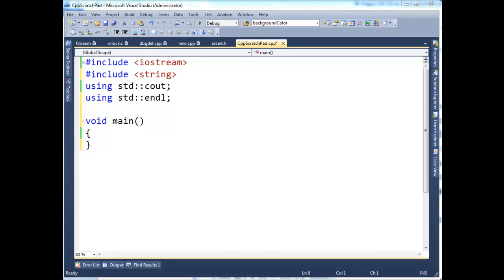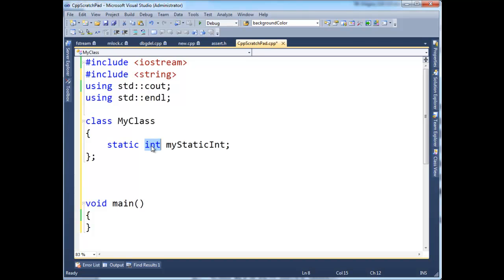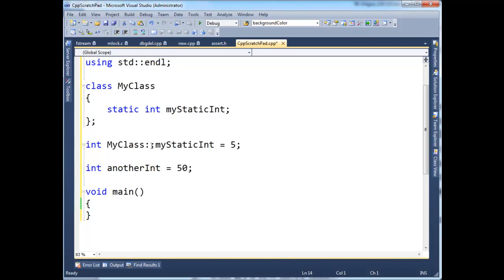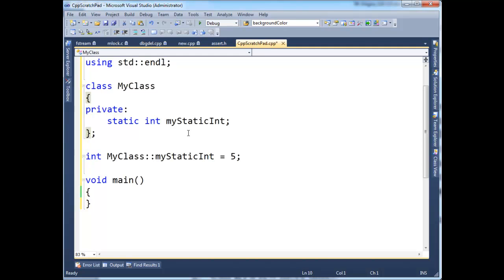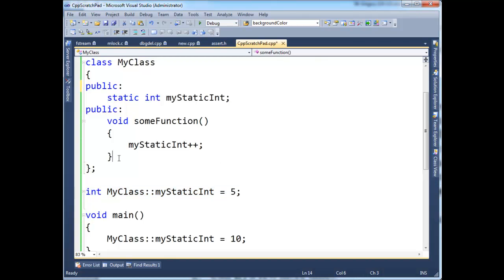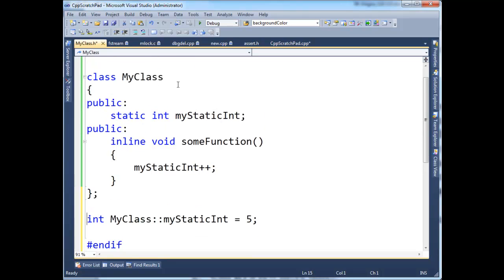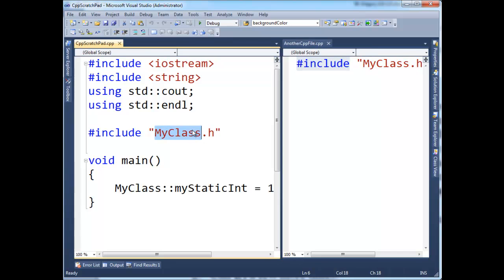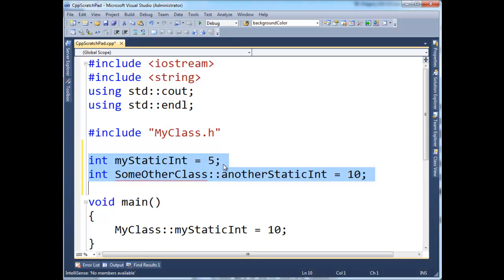C++ Static Class Data Members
Jamie King of Neumont University demonstrating how static class members work in C++.